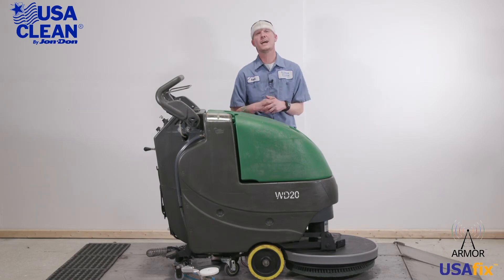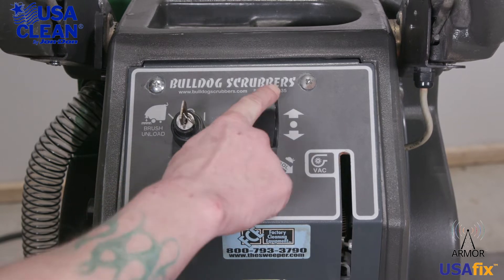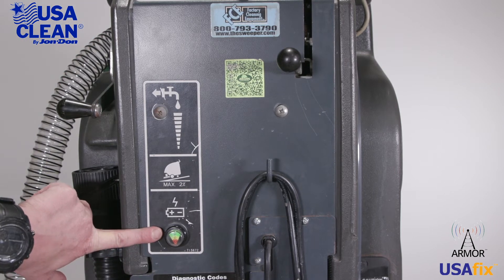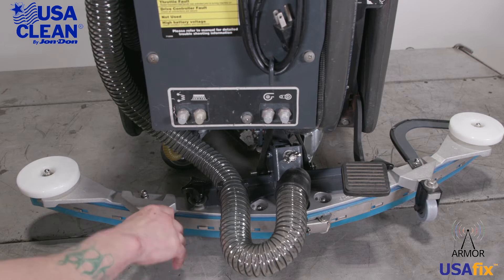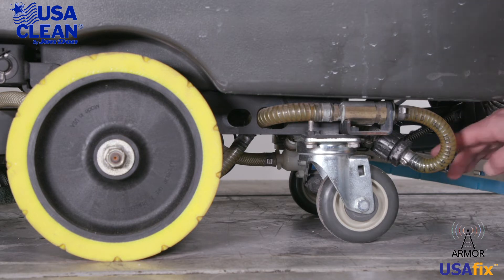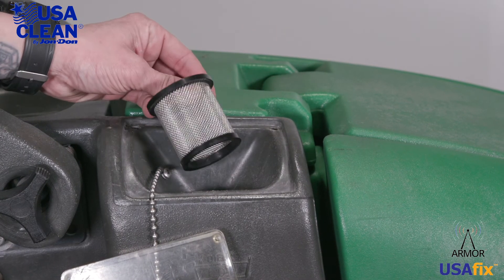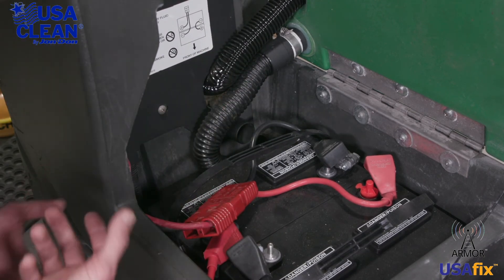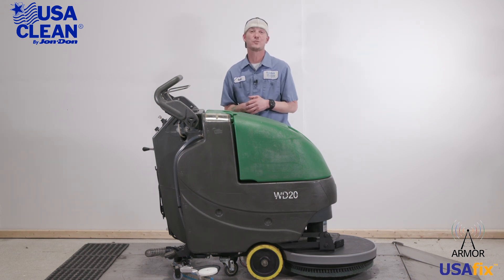USA-CLEAN Overview on the Bulldog WD20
In this video, we will show you some simple, preventative maintenance tips to keep your Bulldog WD20 up and running, and to avoid the cost and time delay of sending a Service Tech.